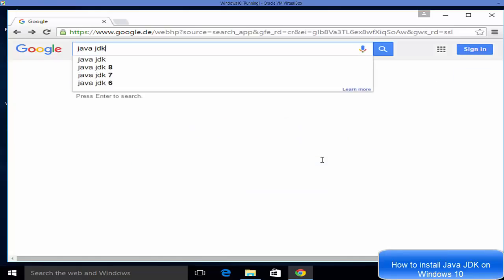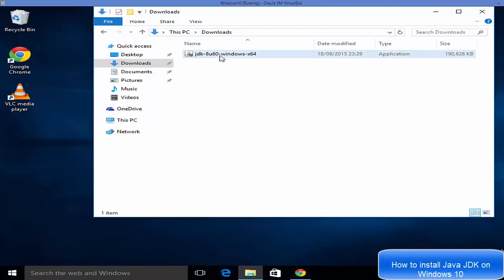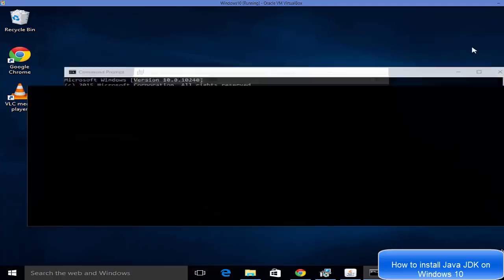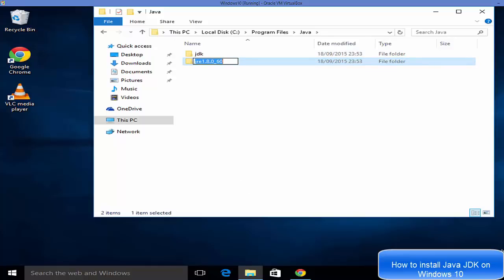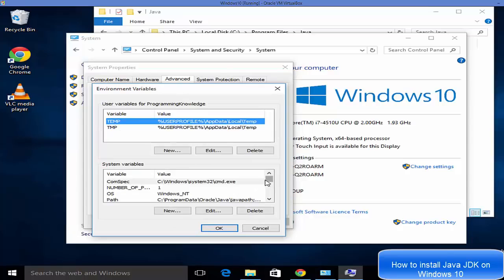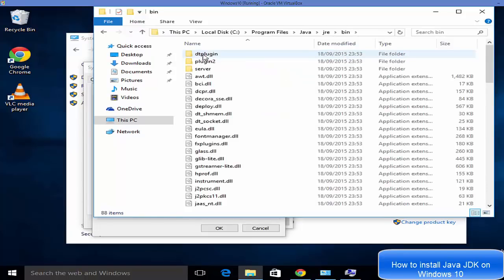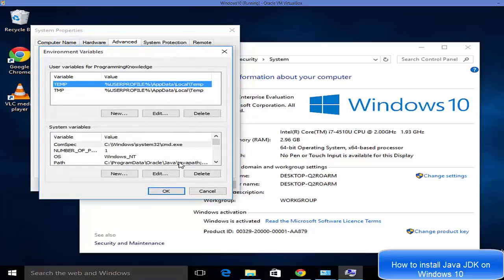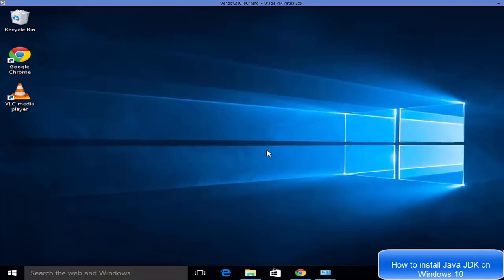How to install Java JDK on Windows 10 with JAVA HOME 720p